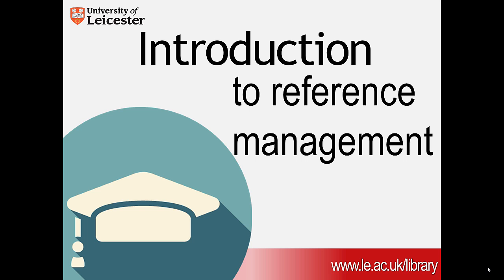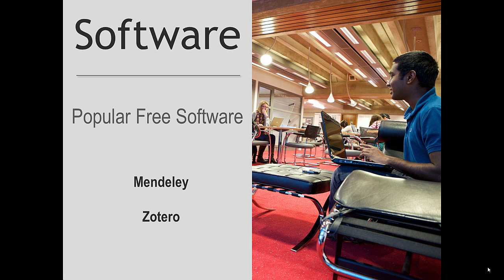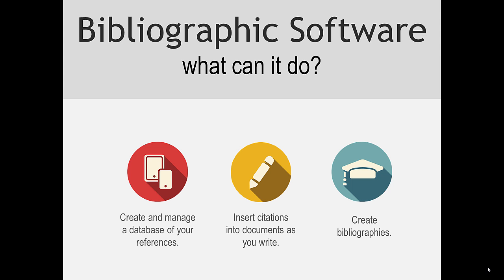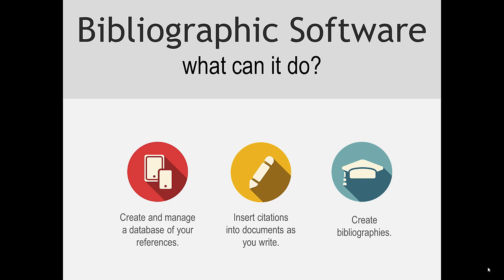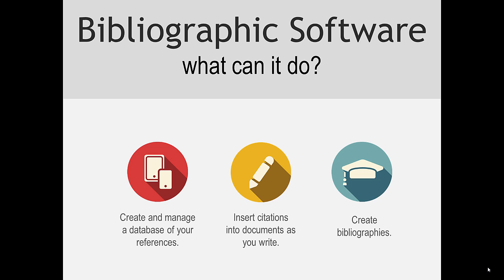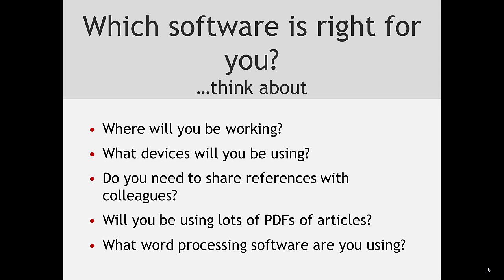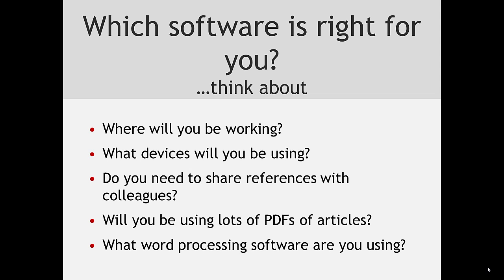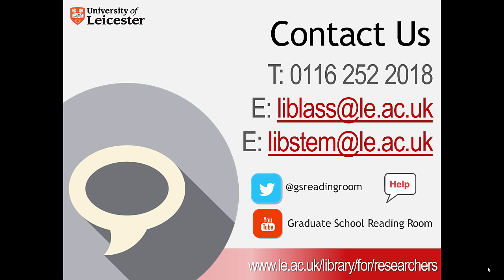Introduction to...reference management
Bibliographic software allows you to create databases of references which can then be stored, searched and used in conjunction with Word to input citations as you write an article or to create independent bibliographies.

This tutorial will introduce the bibliographic software choices available and help you decide which features are most important.